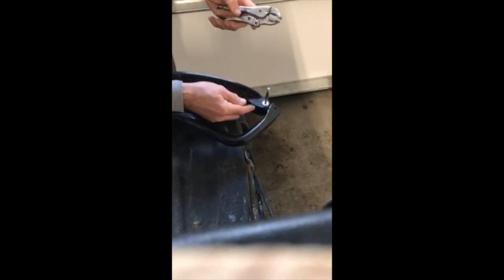How to Remove Rivets from Ski-Doo Pilot 5.7 Ski Loops